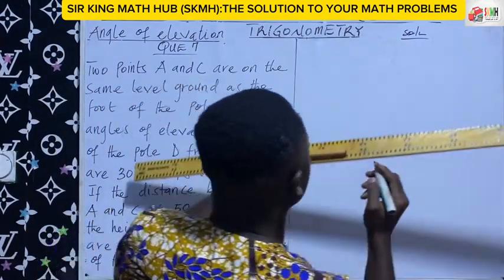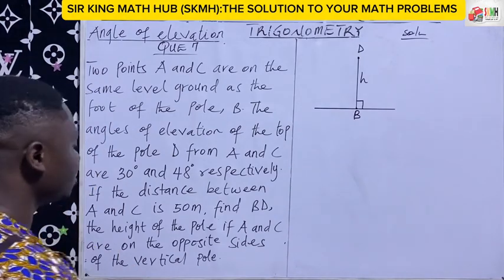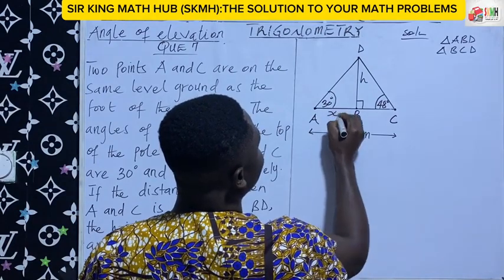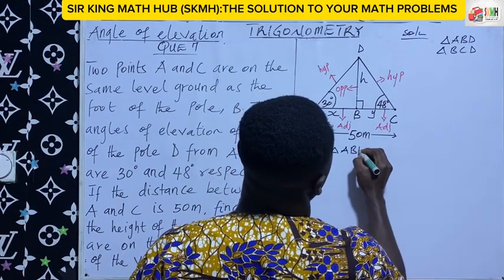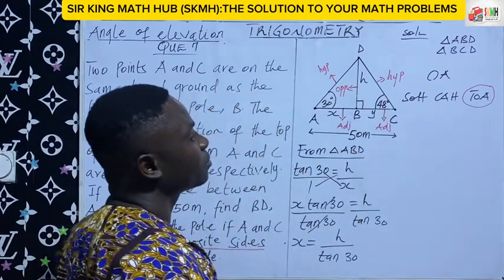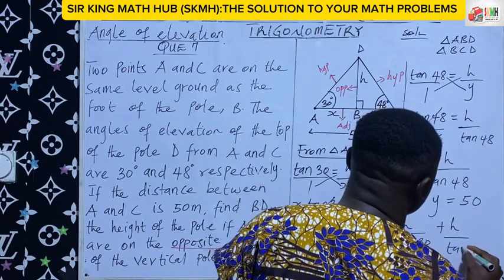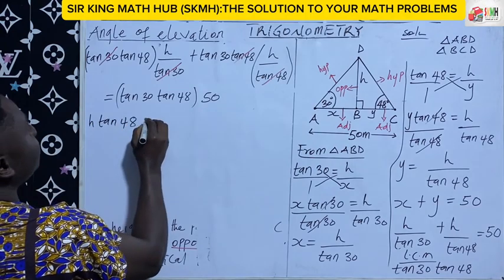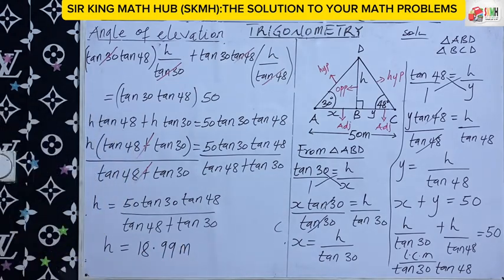Trigonometry | ANGLE OF ELEVATION -QUE 7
Angle of elevation (QUE 7)